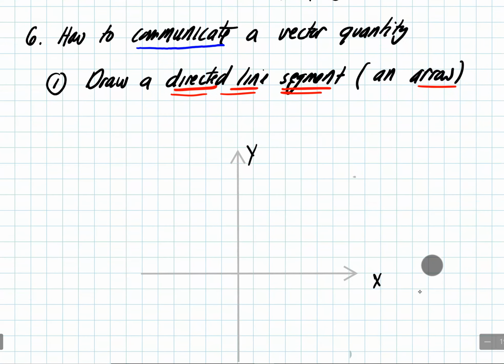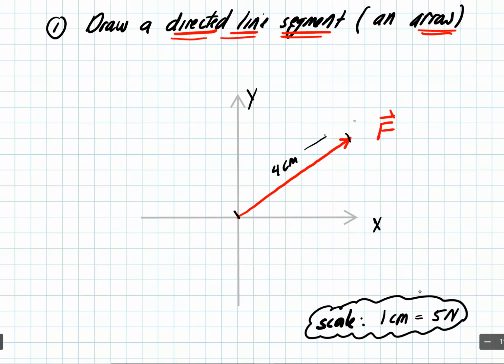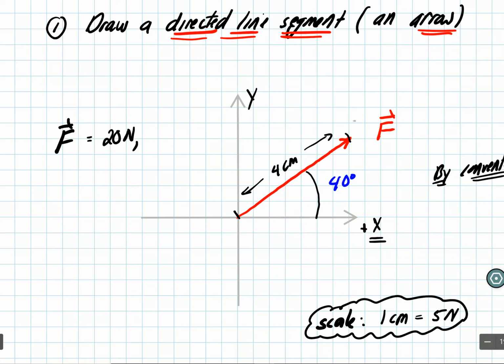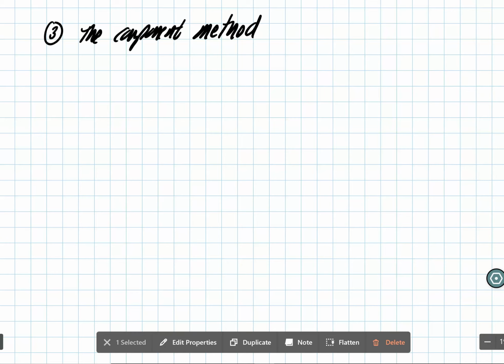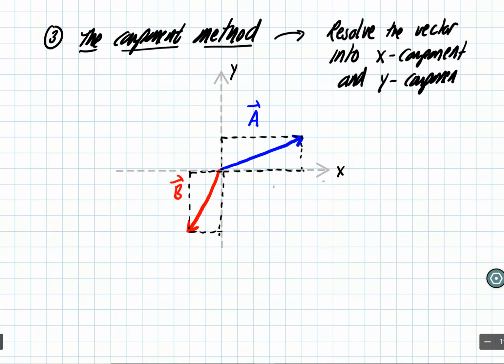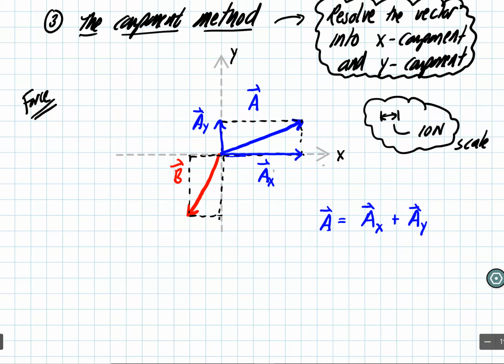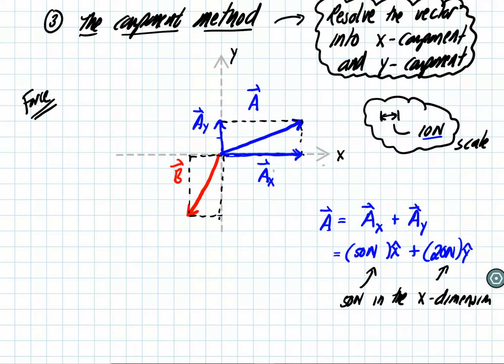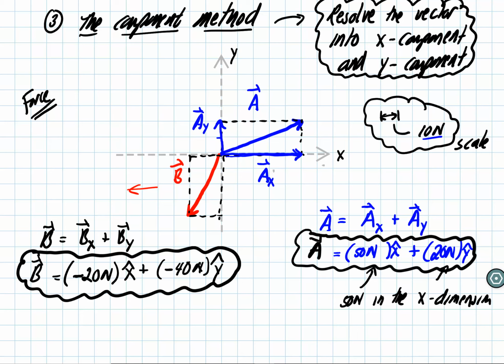Intro to Vectors Part 2 (How to State a Vector Quantity)